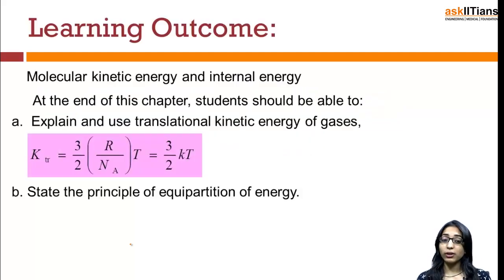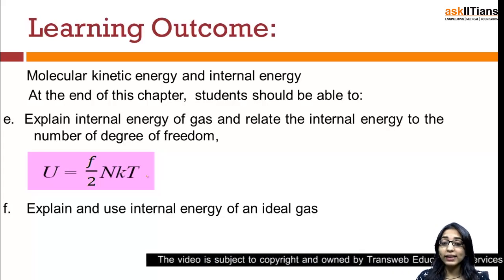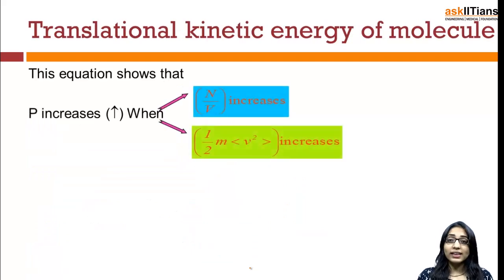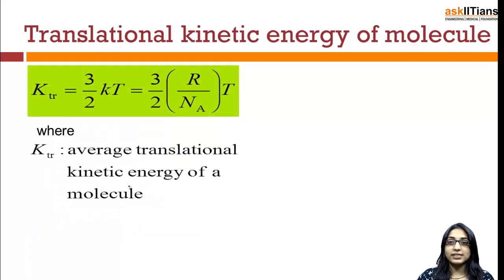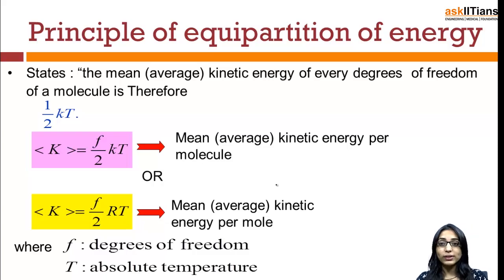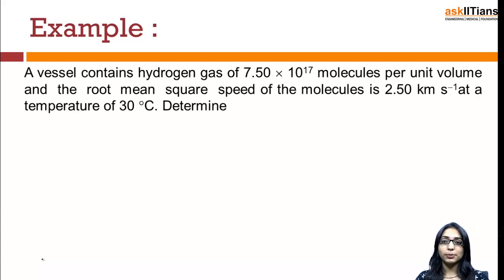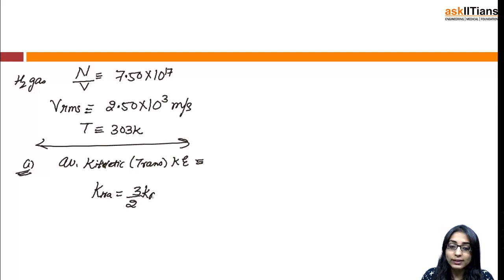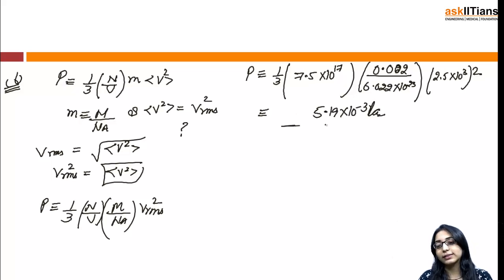Finding out the force | Lecture-3 | Kinetic theory of gases | Physics | Grade-12 | JEE | NEET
🌟 Introducing AskIITians YouTube Channel Playlist for Class NEET Physics - Kinetic theory of gases 🌟
Sakshi Ganotra mam has explained Kinetic theory of gases | Finding out the force and pressure exerted by the molecules of an ideal gas

For more information on force and pressure, refer to our revision notes on NEET Physics